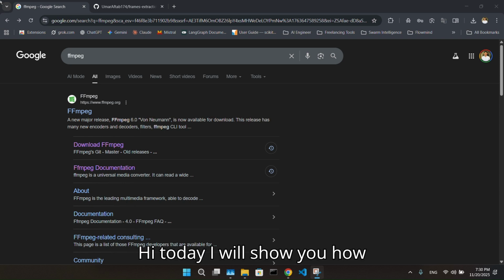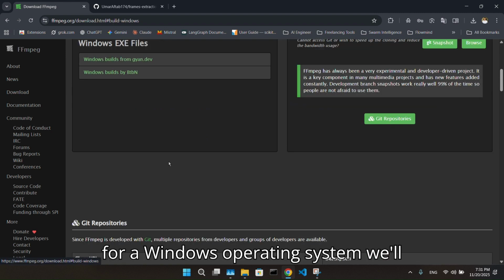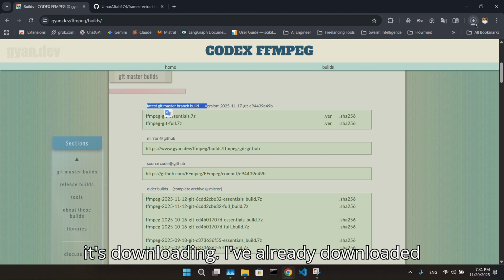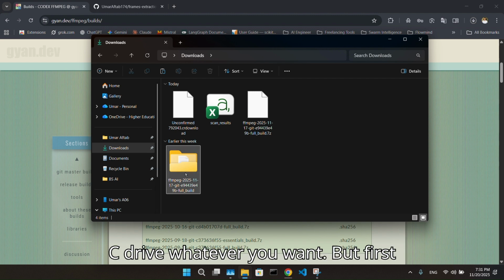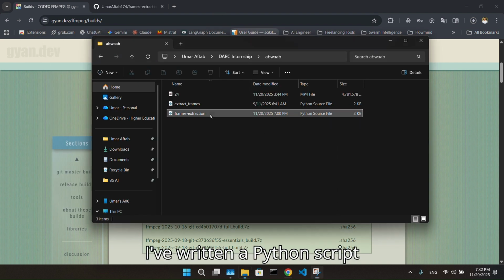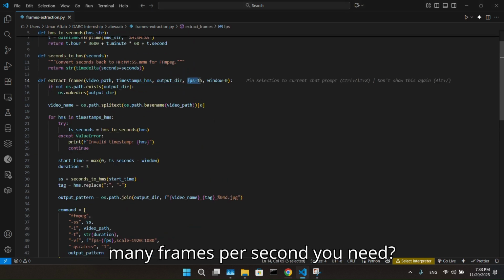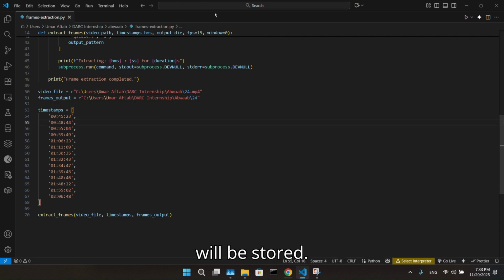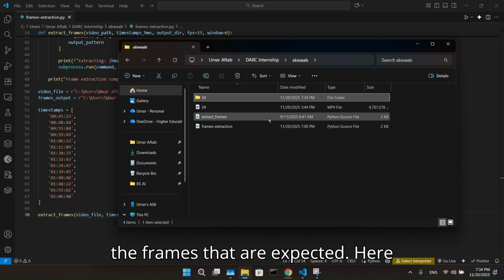Frames Extraction using FFmpeg + Python Tutorial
Learn how to extract frames from long videos using FFmpeg and a simple Python automation script. In this tutorial, I guide you through downloading and setting up FFmpeg on Windows, configuring environment variables, and then using a custom Python script to extract frames at any desired timestamps. Perfect for computer vision projects, machine learning datasets, and video analysis.